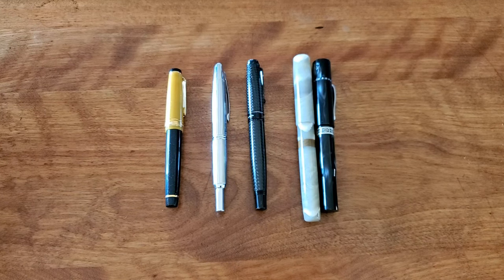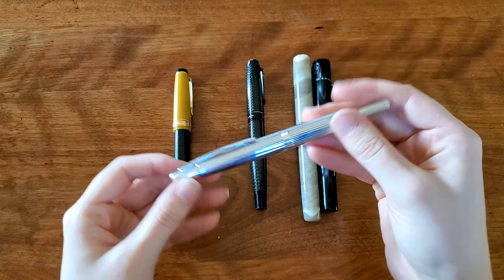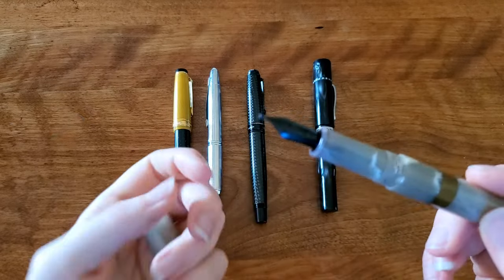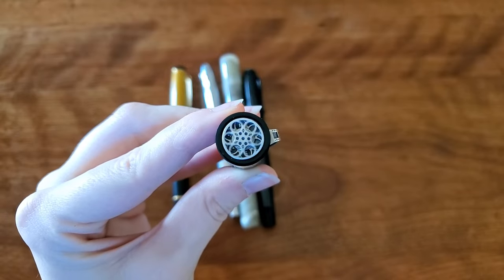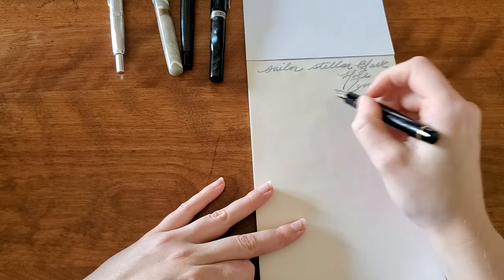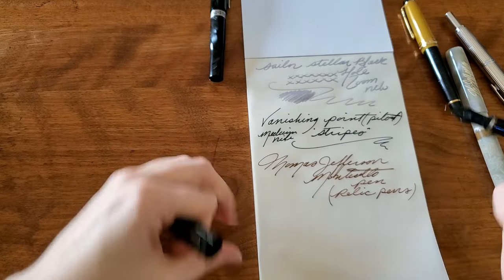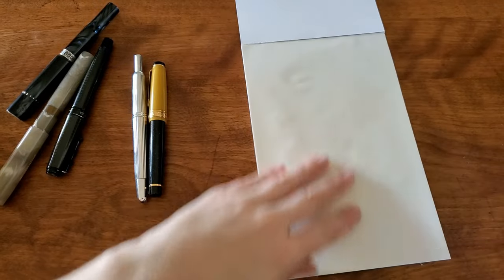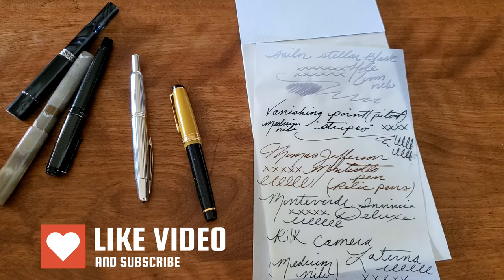5 Fountain Pens I Would Buy Again!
Today I am showing off 5 Fountain Pens I would Buy Again!

Sailor-Pro Gear "Stellar Black Hole" with a 21kt. gold two-toned Zoom Nib.
I ADORE the aesthetic of this pen. I call it my "Captain Kirk" pen (I think the colors match nicely.) I love the zoom nib and use it mostly for journaling, writing letters, and lists. (Ink used: Ferris Wheel Press Blushing Mushroom.)

Pilot-Vanishing Point Rhodium Plated "Stripes" in a 18kt. gold Medium Nib.
This pen is an absolute workhorse for me. It barely has to touch the paper and glides so smoothly! It is comfortable for long writing sessions and the "clickability" feature of the Vanishing Point is convenient for note-taking. (Ink used: Noodler's Dark Matter.)

Relic Pens-Thomas Jefferson Montichello JoWo Medium Black Oxide Nib.
This pen is a favorite for this history involved and the fact that it gives my Pilot Vanishing Point a run for its money on smoothness! This pen was made from an Italian Acrylic and has a ring of wood from a tree beside Monticello. I love writing with this pen! (Ink used: Noodler's Rome Burning aka Rome.)

Monteverde-Invincia Deluxe Black Chrome Medium Nib.
This is a favorite of mine. It is a heavy pen and writes well. (I adore heavy metal pens!) I like the black carbon fiber look of the body. This pen is really great for writing in manuscript for me. I use it quite often! (Ink used: Noodler's Dark Matter.)

Kilk-Camera Laterna Medium Nib.
This fountain pen was one I had had my eye on for awhile before purchasing. I 100% bought it for looks and aesthetic and ended up adoring thr way it writes! it has a nice narrow medium line without being scratchy. I pick this one up to use a lot. (Ink used: Noodler's Dark Matter.)

Onion Skin-Notepad
This was something I had wanted to try and am glad I did! I will be using this for letter writing mostly.

I hope everyone has a great Fountain Pen Day!